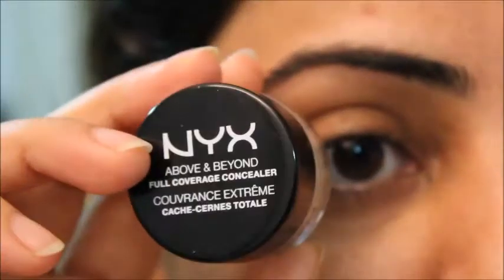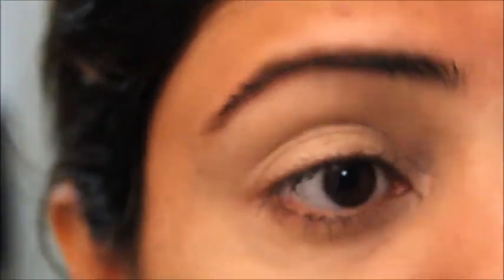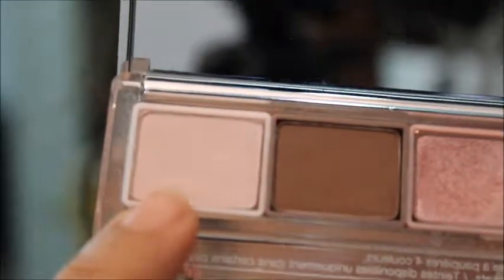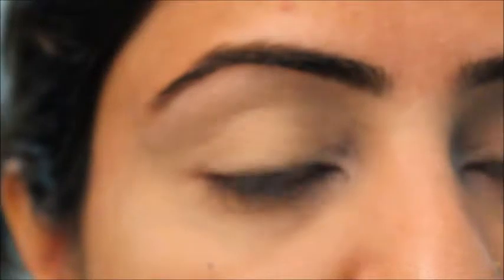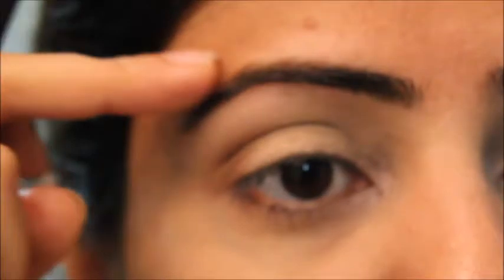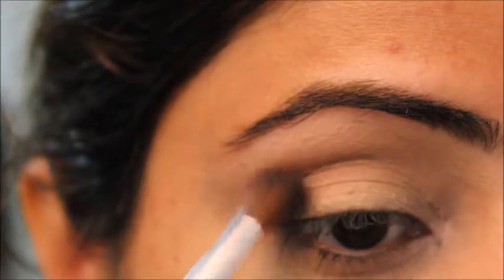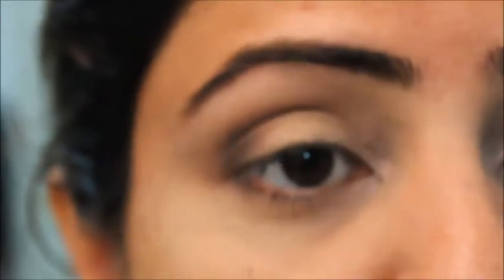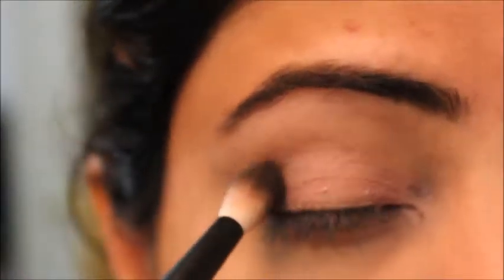Pink smokey eye|Everyday makeup looks series Part 1|Beautywdbrain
Hello, everyone, this is Pink smokey eye|Everyday makeup looks|series part 1|Beautywdbrain video tutorial. This is a daily makeup look that can be carried out as an everyday smokey eye. This everyday makeup look series will have an easy makeup tutorial and also I will teach you the basic makeup steps with a different palette.